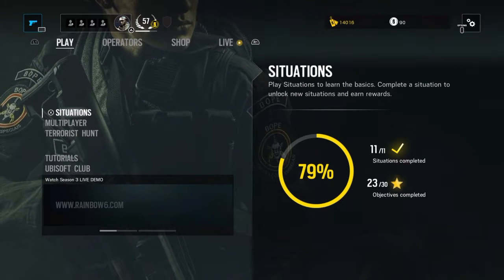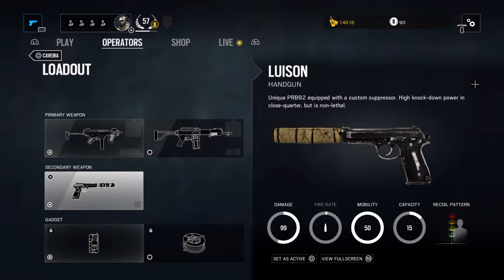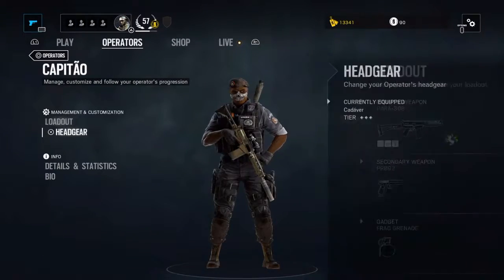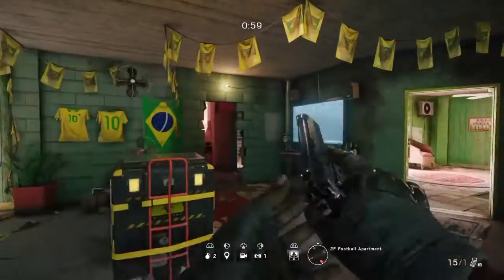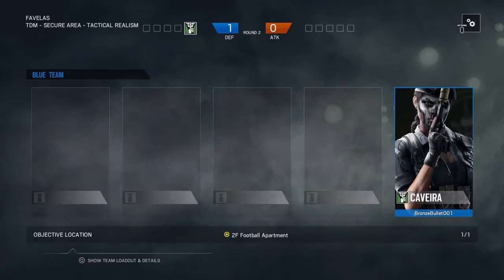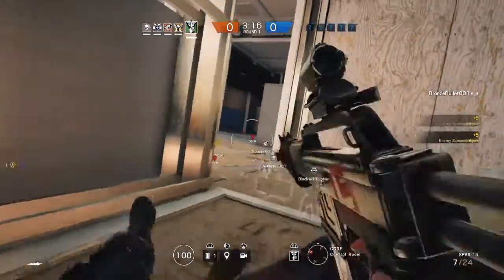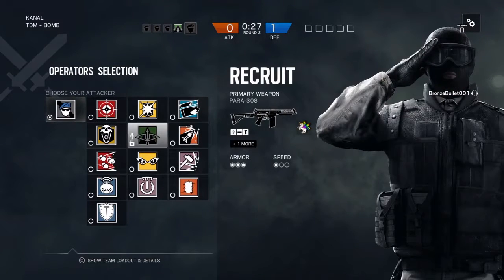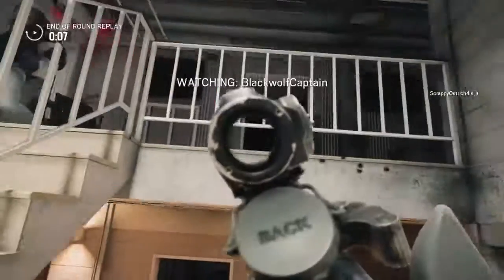Rainbow Six Seige|Skullrain Showcase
Check out the Twitch at BronzeBullet001